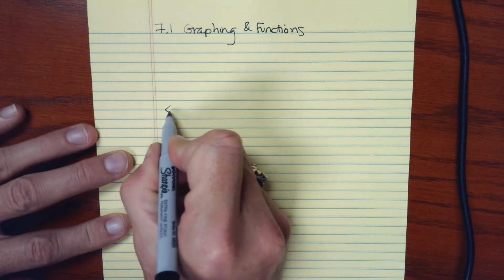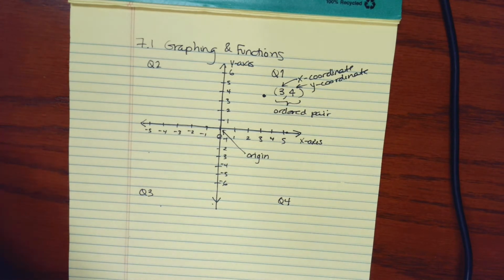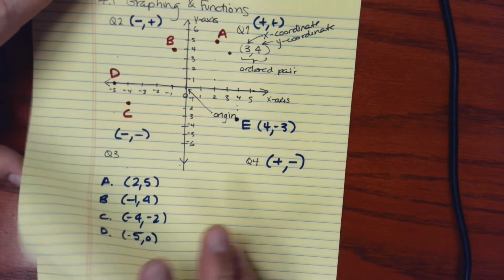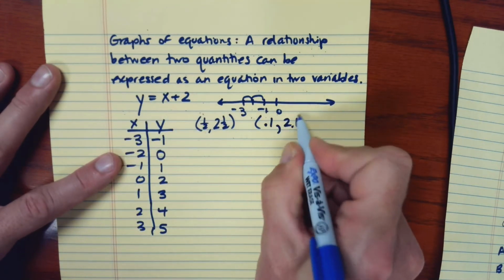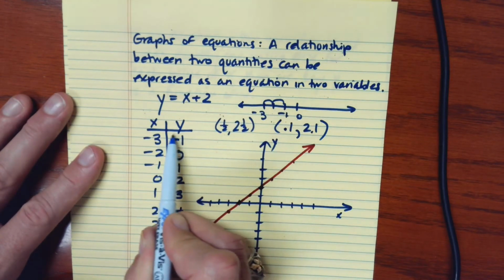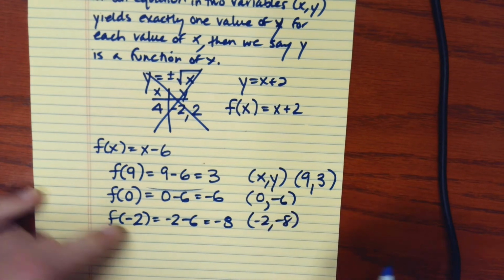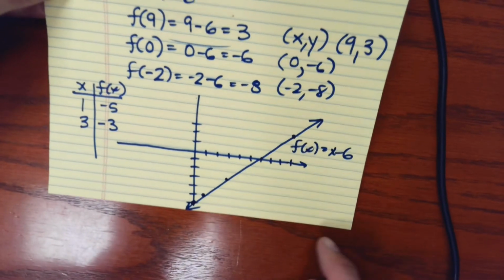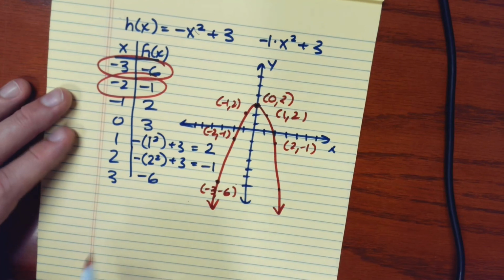Graphing and Functions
Introduction to the coordinate system, graphs of equations, and functions.